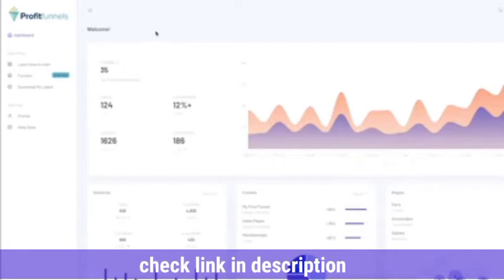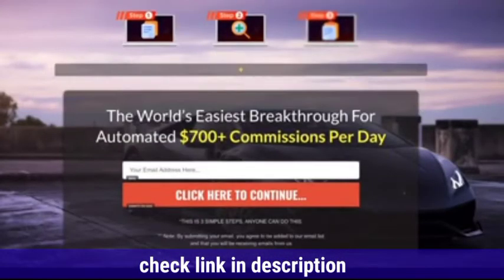How To Build Affiliate Marketing Funnel almost Free with drag and drop Funnel builder Tutorial 2021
Many of you wanted to know how to build affiliate marketing funnels for almost free. so note, I will be covering many free techniques to build sales funnel for almost free in my this videos.

In this video, I have explained how most people do affiliate marketing the wrong way, and how you should do instead. Next, I have explained how to build a 3-page affiliate marketing funnel using a almost free Funnel builder platform. It also includes e-mail marketing automation so that you can follow up with your subscribers and increase your conversions.

meta data

What is a funnel (short overview)
Wrong way of doing affiliate marketing
Correct way of doing affiliate marketing
Intro to MailerLite
Building affiliate marketing funnel
Setting up email automation in profit funnels to boost earnings and conversions
Testing the funnel (demo)
profit funnels review
bridge page
clickfunnels alternative
email marketing
free affiliate marketing funnel
free funnel builder
funnel tutorial
english
how to do affiliate marketing for free
mailerlite
sales funnel
squeeze page
how to build a landing page
best sales funnel builder tool